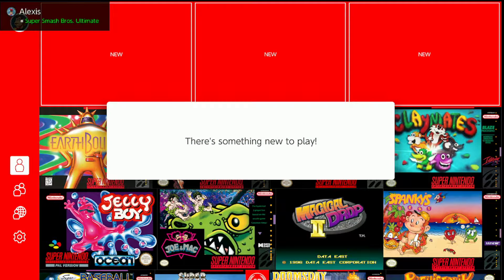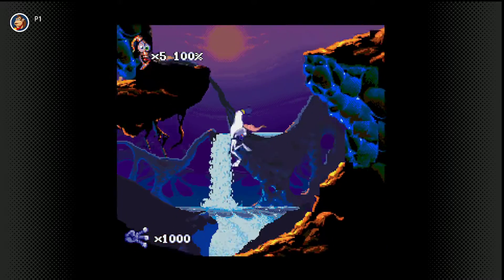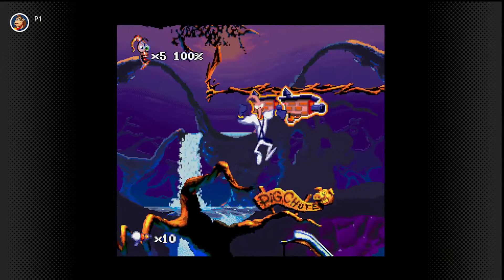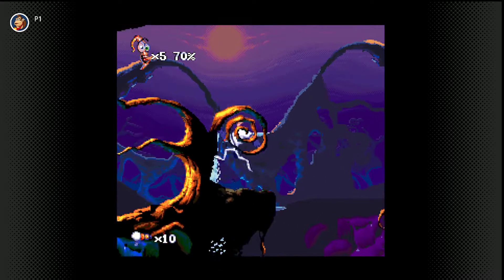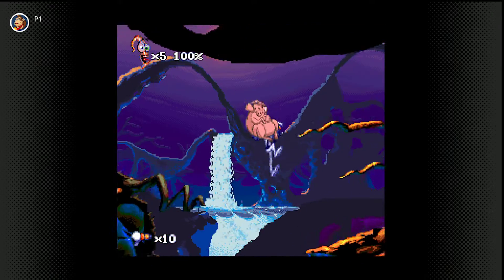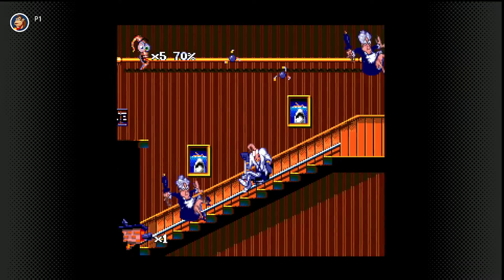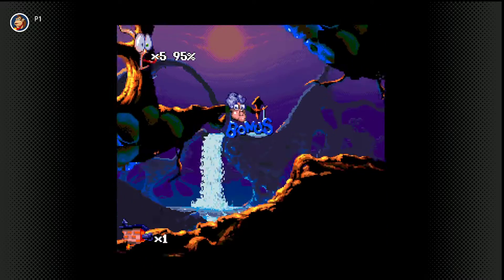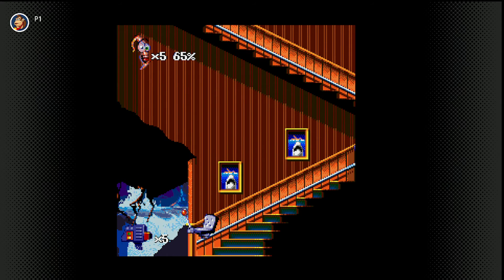Earthworm Jim 2 Review for SNES | Off The Hook!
Welcome to the Mic Will Experiment We are a channel that provides the latest in My Nintedo Rewards information. We post when new rewards are available, as well as My Nintendo